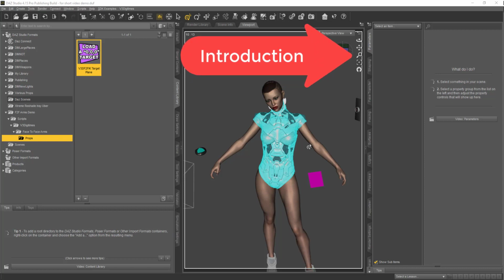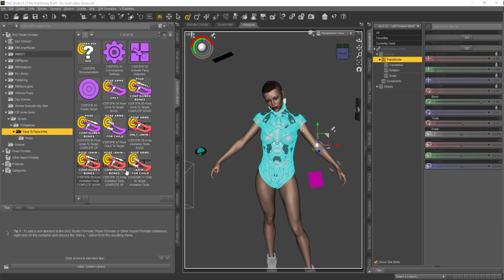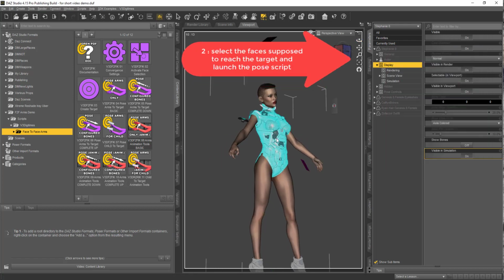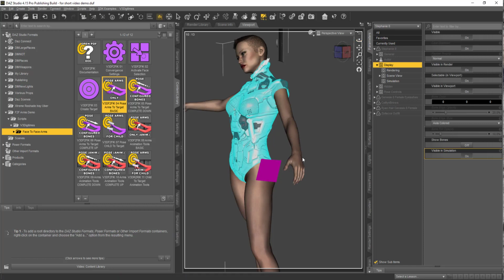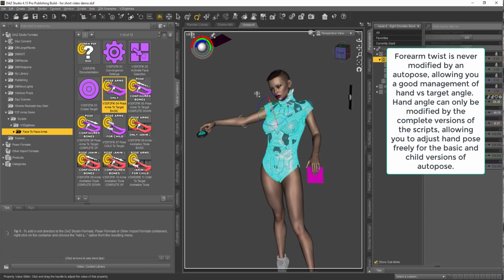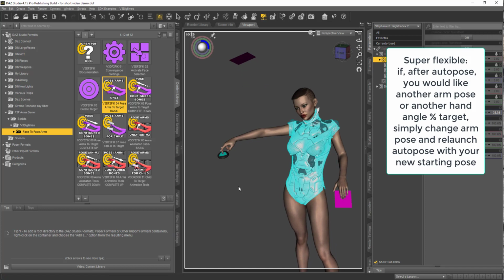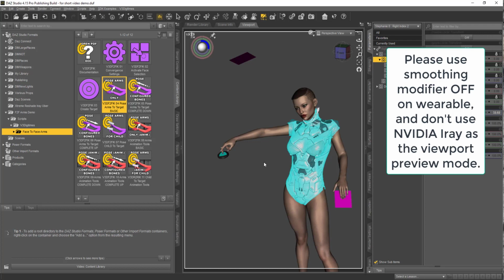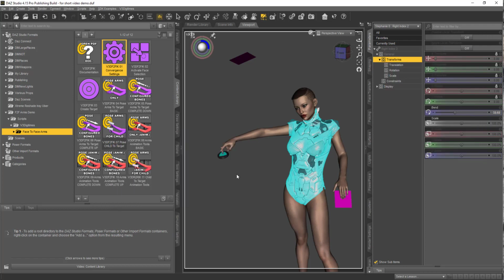Educational Face To Face For Arms: Principle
This is an educational and informative video to show the basic principle on how the Face to Face Autopose Arms scripts work. This is not detailed, and more information can be found in the documentation and in a longer video. More precisely, this video does not show the "complete", "child" and "animated" versions of the scripts (which can be seen in the longer video of this playlist, as well as in the paper documentation). But the principle remain the same for all script. Please don't communicate here, for any questions or feedback you have, rather use the thread dedicated to this project in Daz PA commercial forums.